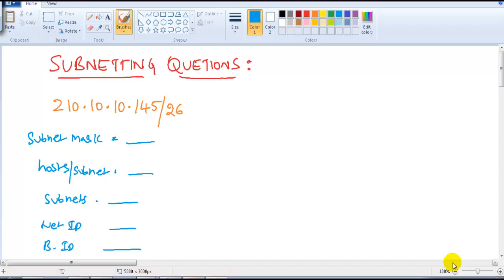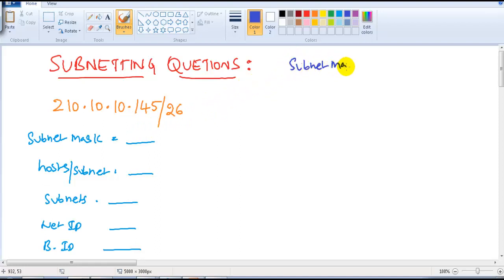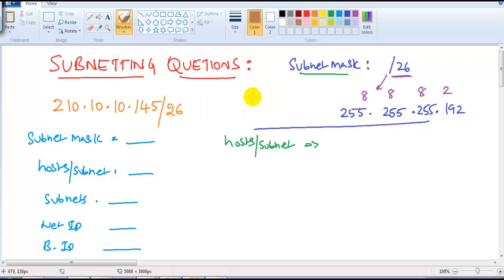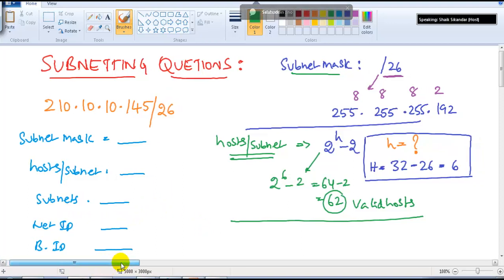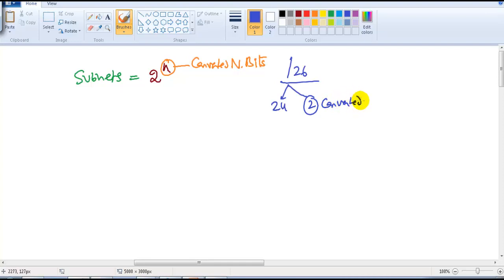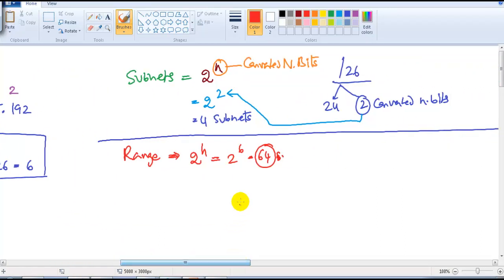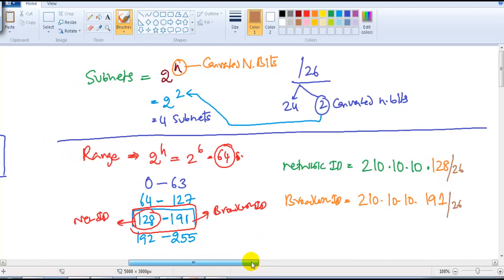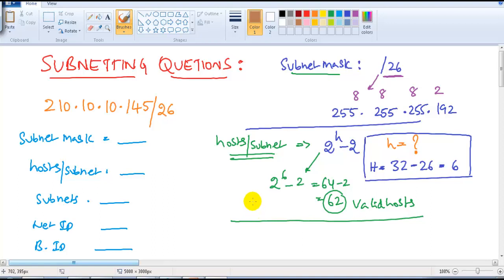CCNA Routing & Switching: Subnetting quetions1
• Subnetting   is the process of Dividing a Single Network into Multiple smaller networks.
• Converting Host bits into Network Bits i.e. Converting 0’s into 1’s
• Subnetting helps in minimizing the wastage of IP address